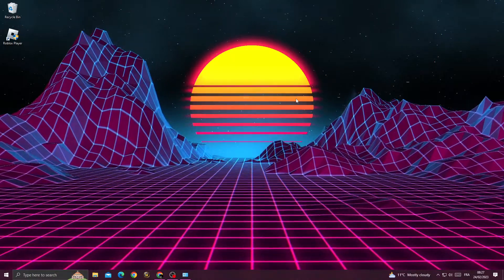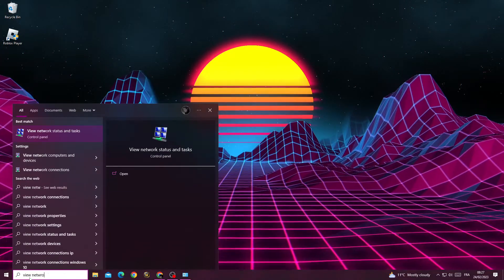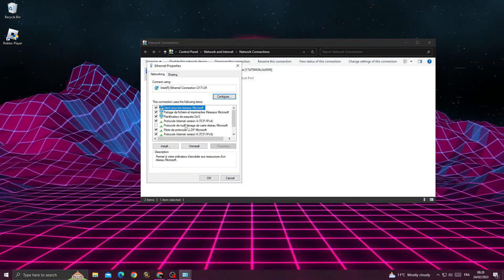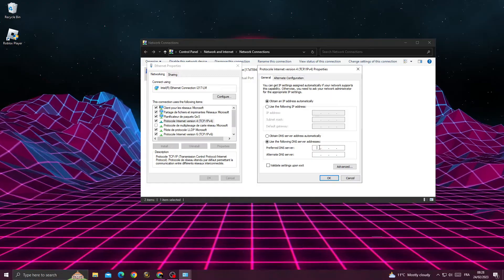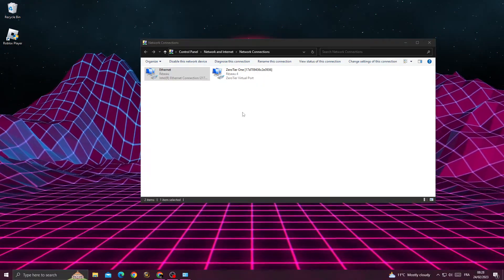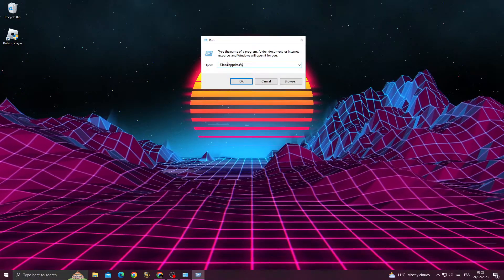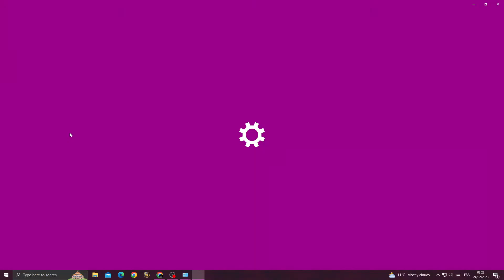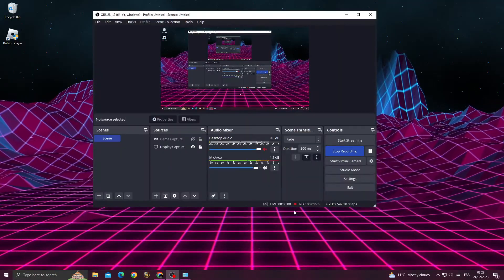Roblox - Starting Game - An Error Occurred Trying To Launch The Game. Please Try Again Later - Fix